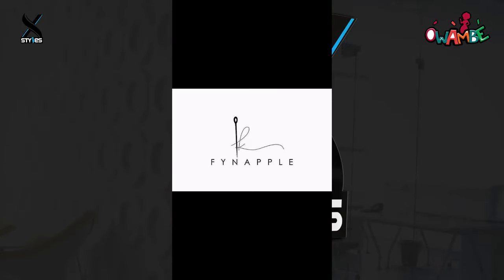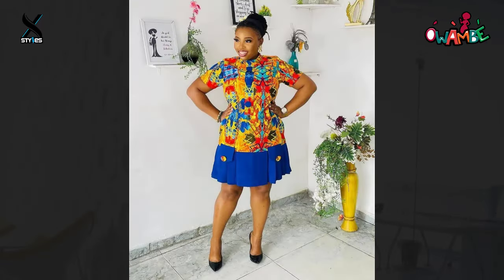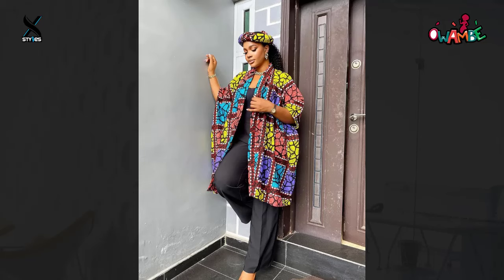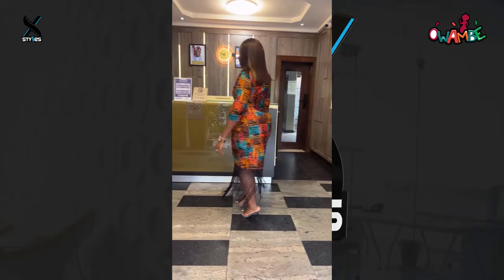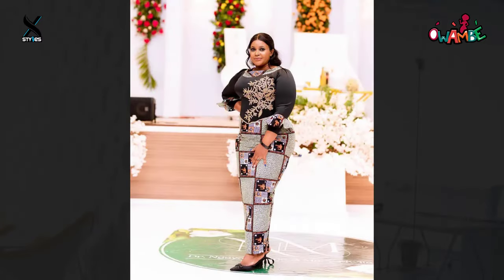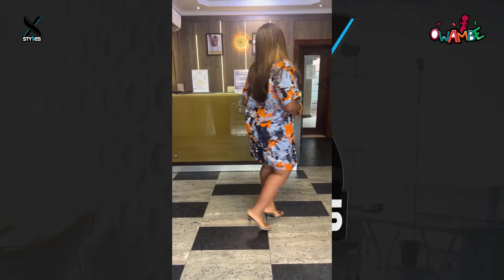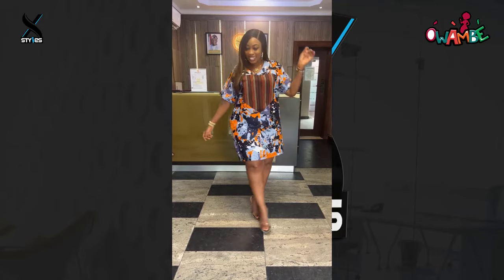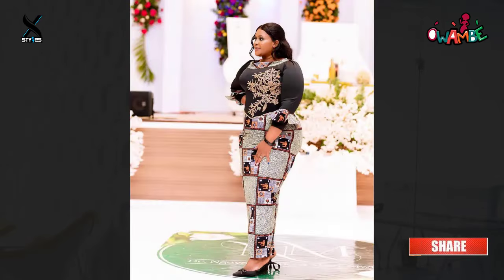Nigerian Wedding Outfits for ladies|| Trending & Elegant African fashion Styles 2024 That Sparkles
You can support by giving here💰: 👇
Bank Transfer
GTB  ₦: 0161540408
GTB  $: 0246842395 (SWIFT CODE – GTBINGLA)
GTB  £: 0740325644 (SWIFT CODE – GTBINGLA)
GTB  €: 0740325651 (SWIFT CODE – GTBINGLA)

Our purpose is to Promote content for Advertisement & Sale Products to Our Customer Buy Clicking the Link Above and to share there creativity.